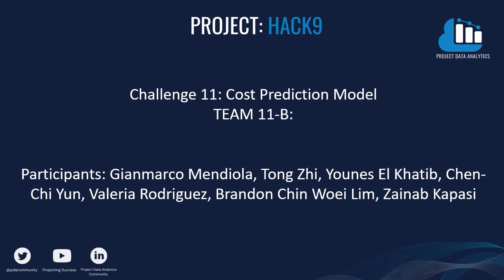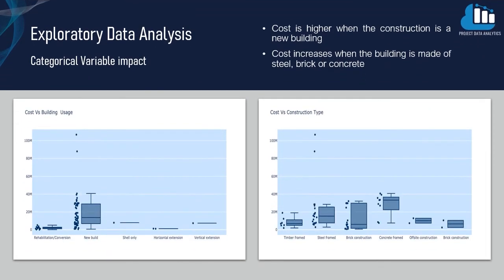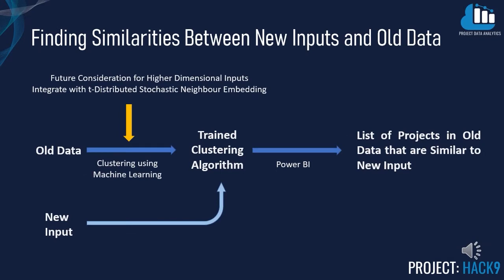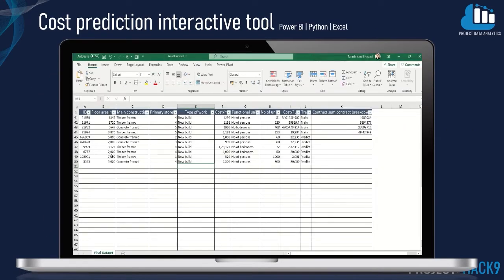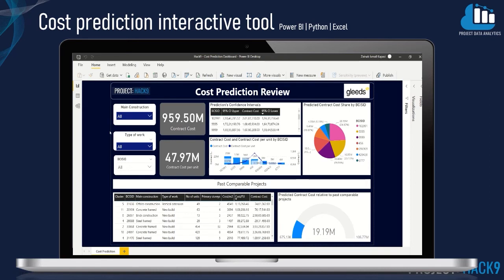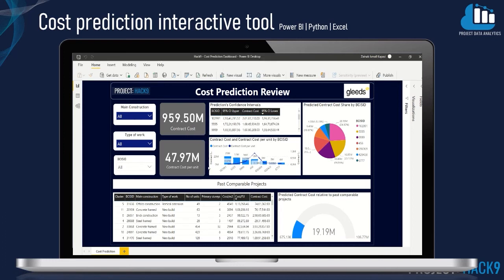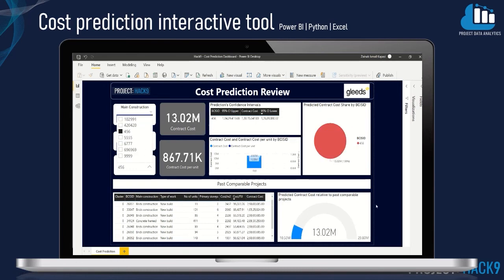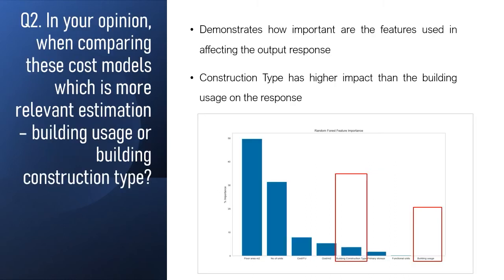Challenge 11B: Cost Prediction Model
Challenge Overview

Can we develop an accurate and robust machine learning model to improve cost forecasting on construction projects? We would then like to integrate this model with our existing dashboard.

Challenge Breakdown

A challenge that builds on the work of the Knowledge Transfer Partnership (KTP) with the University of Nottingham. This challenge intends to improve cost forecasting and/modelling to make it an automated and efficient way to reduce cost. The challenge is to create a machine learning prediction model and further develop our dashboard to allow automatic access to the predictions. The data itself is from the BCIS a paid subscription service. The data provided will just be for the hackathon itself. You will be developing a predictive model using project level information.